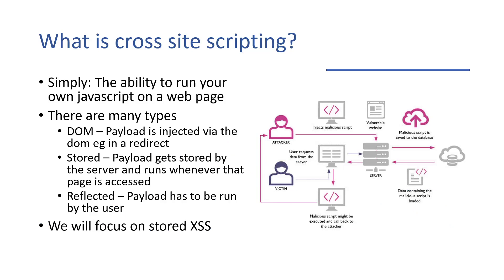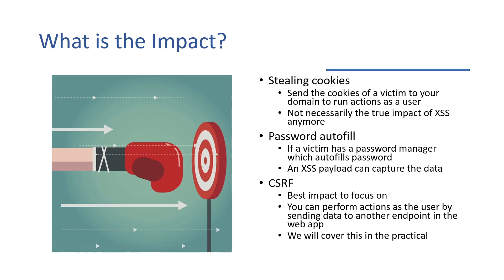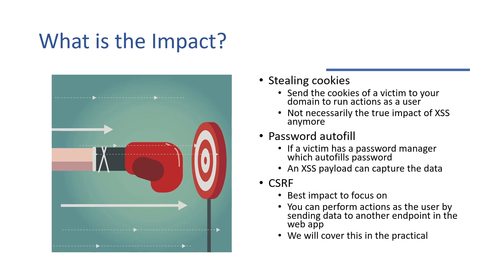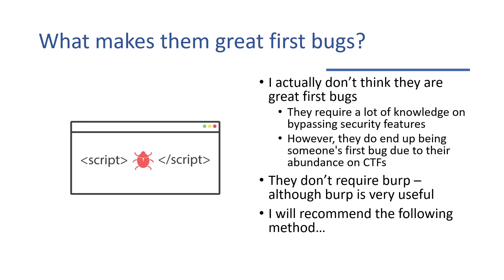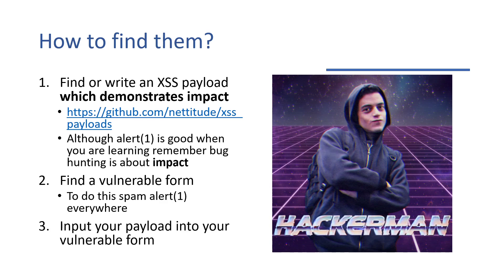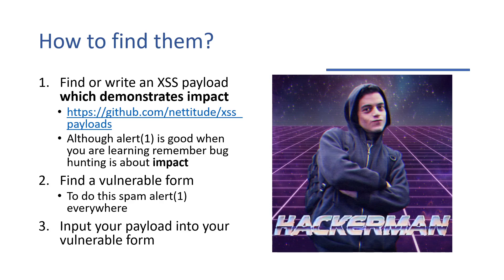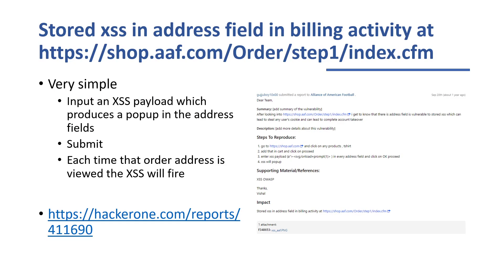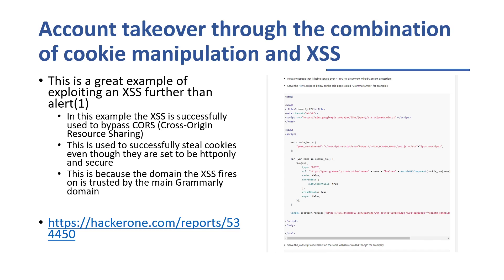Finding Your First Bug: Cross Site Scripting (XSS)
In this video, we discuss one of the most common first bugs XSS or cross-site scripting. This bug involves smuggling in javascript code into a webpage or app. This video goes into more depth about XSS and why it's kinda not great as a first bug. We also look at some creative ways to get around filters. Practical out next week, I decided to split them up, let me know if you like these shorter episodes?

Hi everyone, welcome to this video in the "Finding Your First Bug" in this series I'm going to go over some good first bugs: explain what they are, how to find them, show some examples of real bugs in the wild that paid out and finally do a practical example with Burp on a real target.